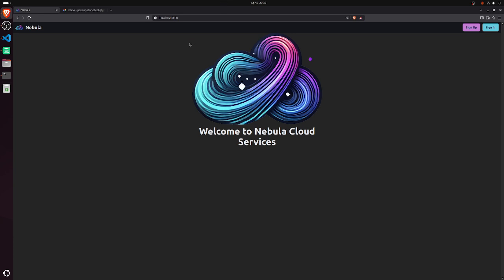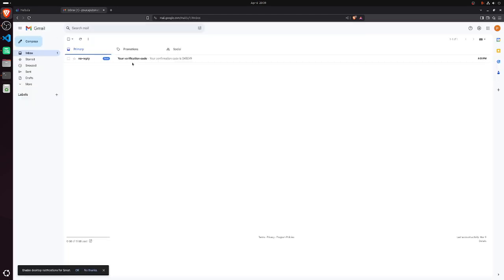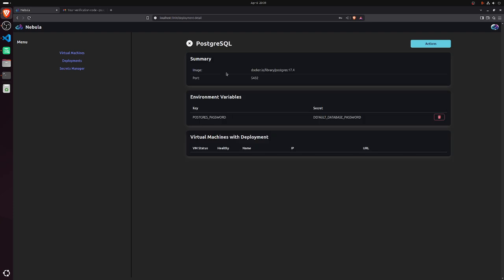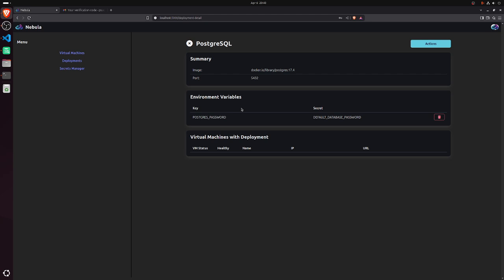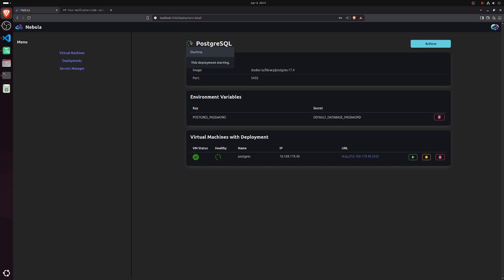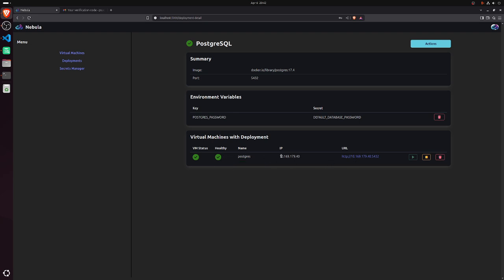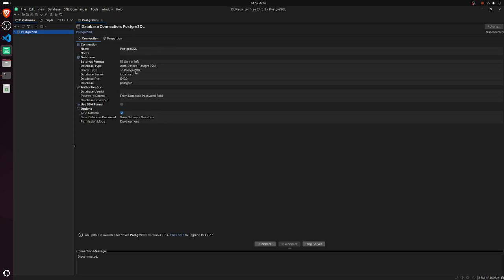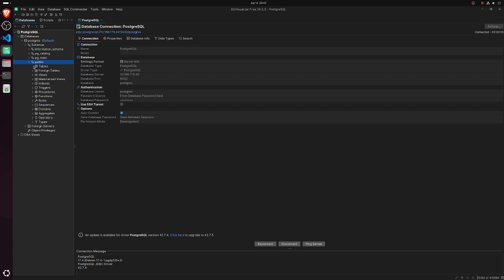PSU Capstone - Test Case #18 - US.14 Database Creation